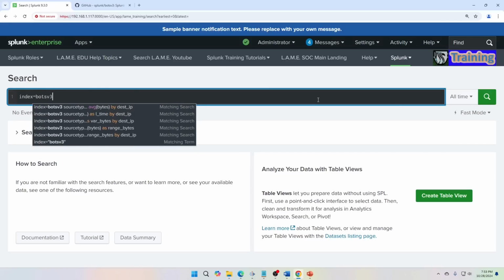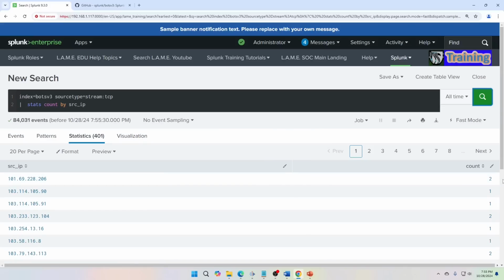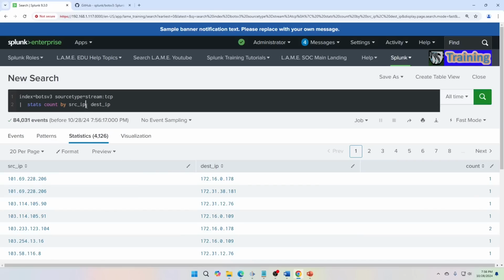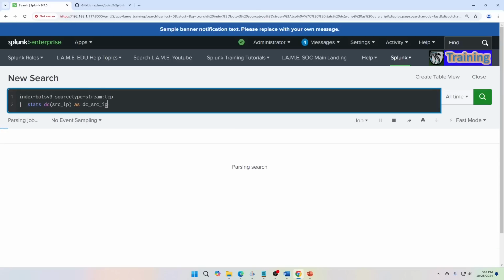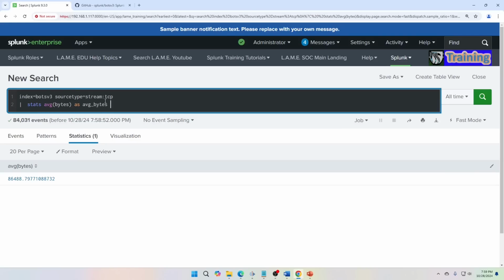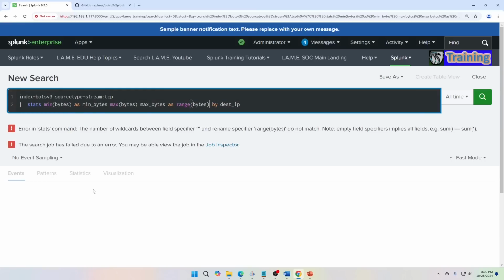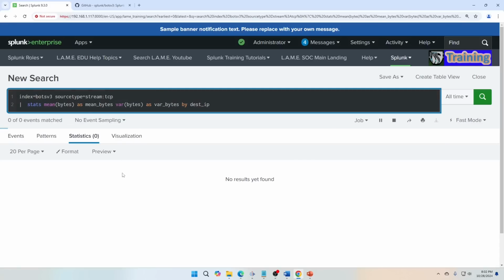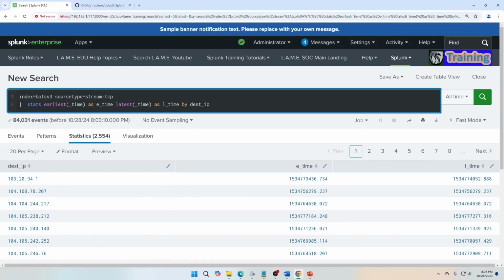Mastering the Stats Command in Splunk: Your Ultimate Guide to Data Insights!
Unlock the full potential of your data with Splunk's powerful stats command! 📊 In this tutorial, we’ll break down the stats command step-by-step and show you how to use it for deep, actionable insights. Whether you're a beginner or looking to sharpen your Splunk SPL skills, this video will guide you through real-life examples using the Boss of the SOC dataset. By the end, you’ll be able to calculate averages, sums, counts, and much more to make data-driven decisions like a pro!

🔍 What You’ll Learn:

stats command fundamentals
Grouping, calculating, and transforming data
Tips for leveraging stats in cybersecurity and IT insights